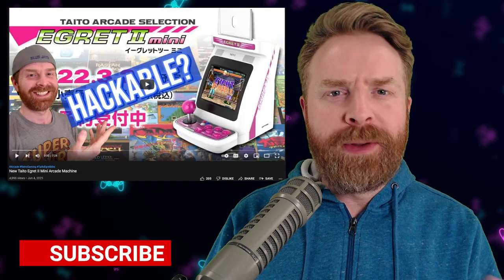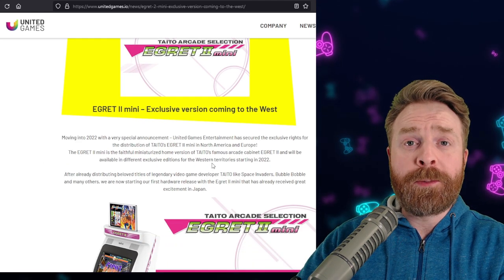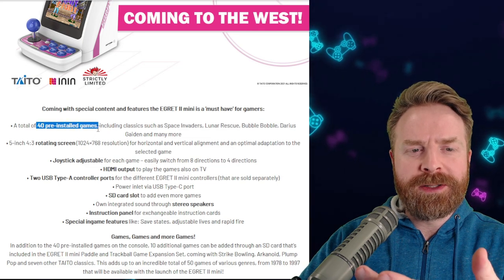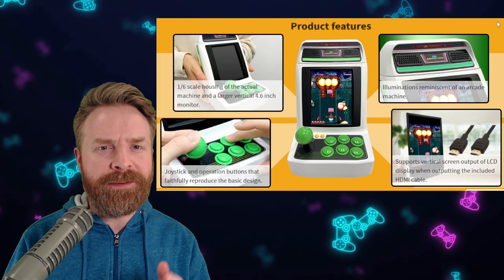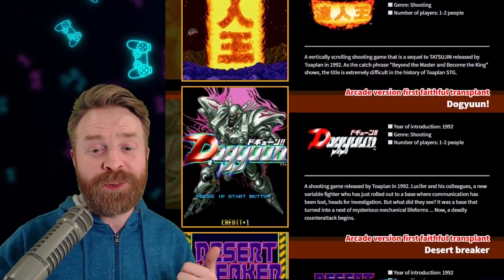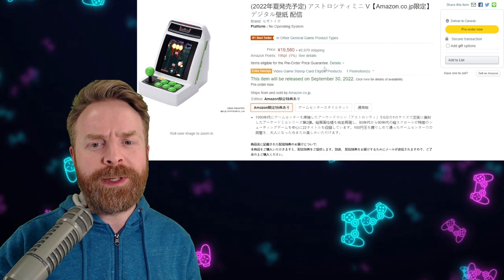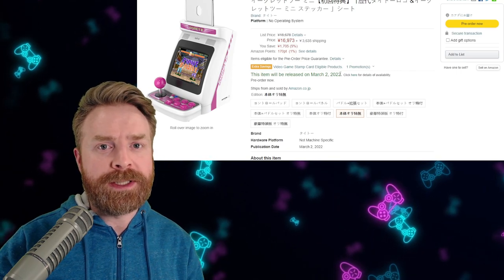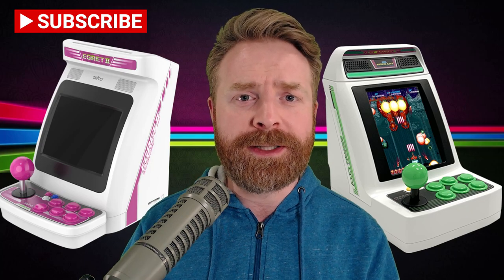Sega Astro City V Mini and Taito Egret II Mini Arcade Cabinets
Hey all! In this video we go over the Sega Astro City V Mini and Western/European Exclusive Edition Taito Egret II Mini announcements. Both retro gaming arcade emulation machines look pretty neat!